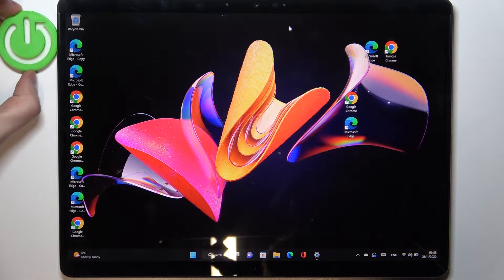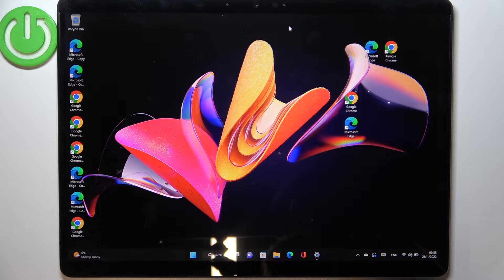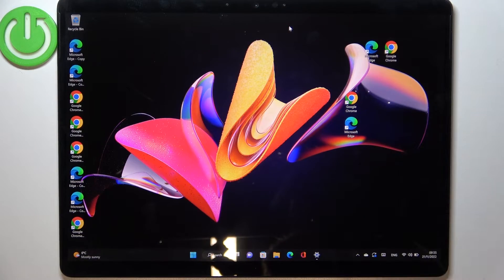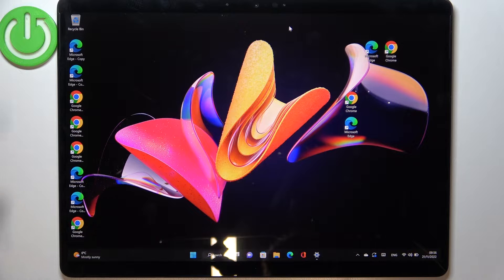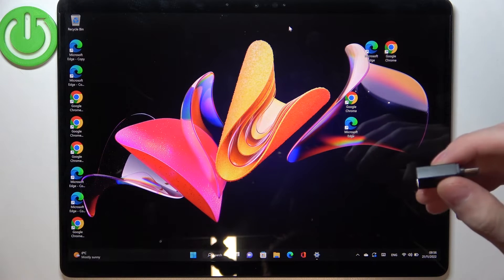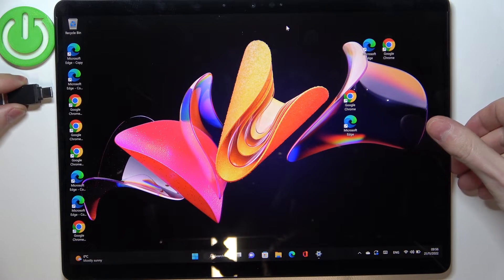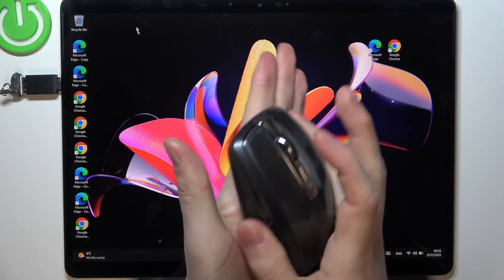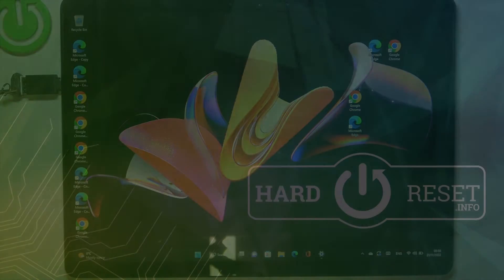Microsoft Surface Pro X - How To Connect Bluetooth Mouse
Check more info about Microsoft Surface Pro X :
If you want to pair Wireless mouse with Microsoft Surface Pro X, follow our quick guide and discover how to use Bluetooth mouse with Microsoft Surface Pro X. We put a lot of effort in making this tutorials for you! Thank you so much and Cheers !

How to connect Bluetooth Mouse with Microsoft Surface Pro X ?
How to pair mouse to Microsoft Surface Pro X ?
How to use mouse on Microsoft Surface Pro X ?
Can i connect wireless mouse to Microsoft Surface Pro X  ?